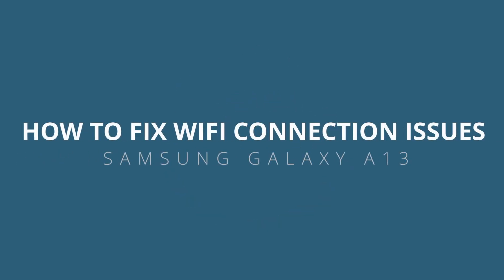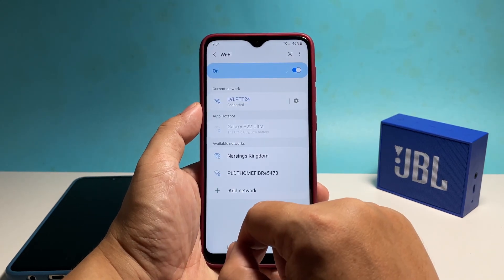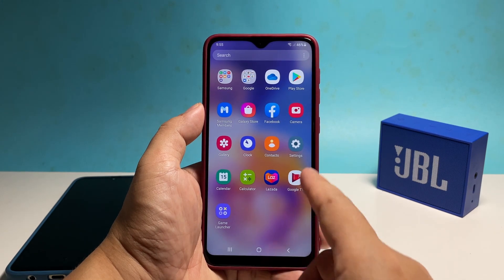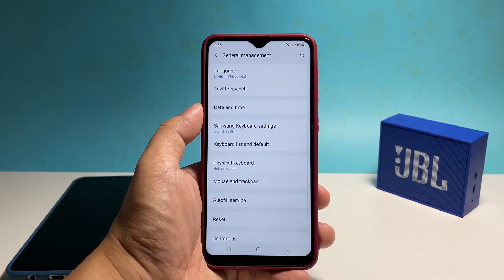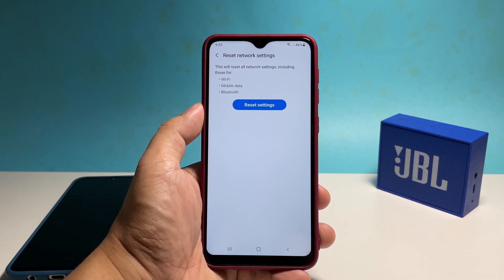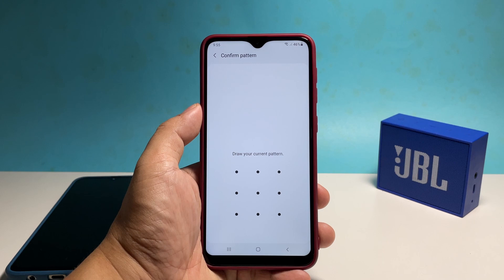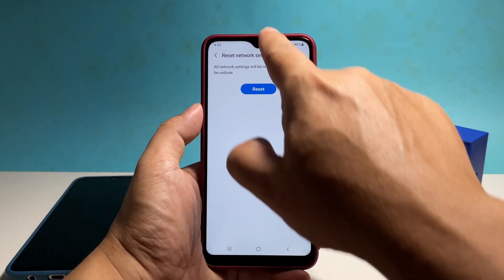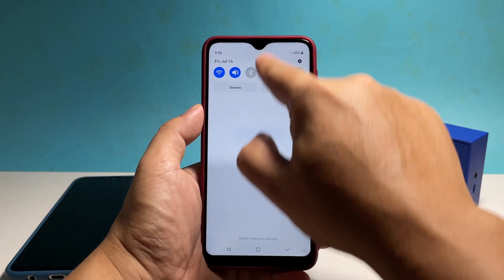How To Reset Samsung Galaxy A13 Settings Without Deleting Your Files and Data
In this video, we will show you how to reset all settings on your Samsung Galaxy A13 without deleting any of your files or data. This can also fix some of the minor firmware-related issues you might have.

To begin, pull up the app drawer and then tap settings.

Scroll down and then tap General management.

Tap Reset at the bottom of the screen to reveal all the other options.